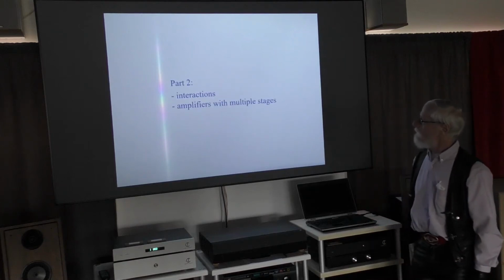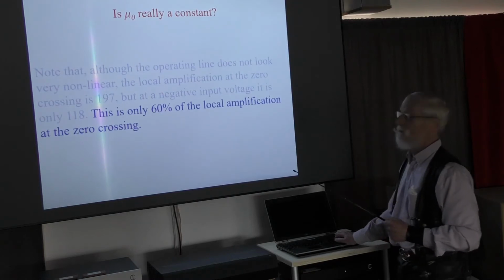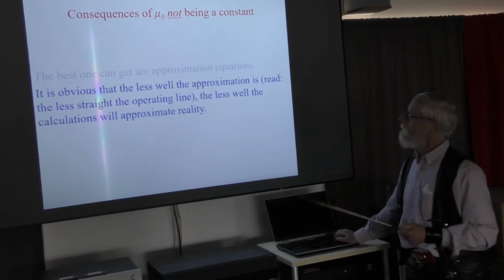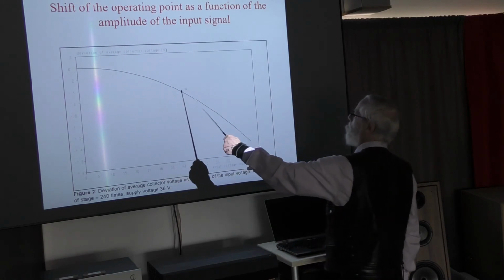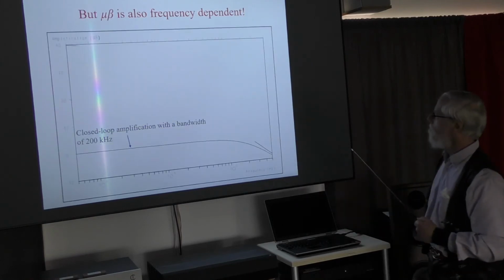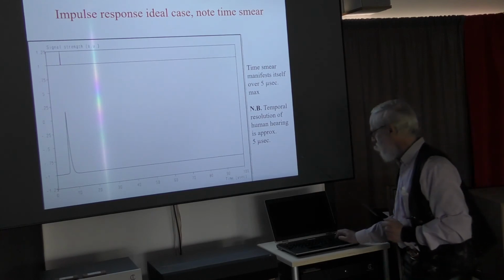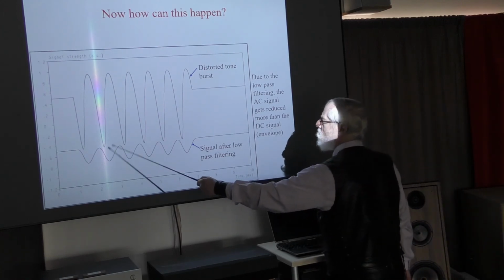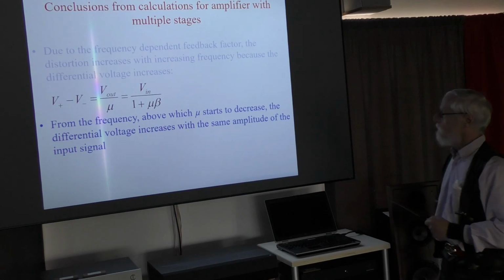Feedback: blessing or curse ? Part 2 of 4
Basic cognitive flaw in common feedback theory.
Fourier theory: background, requirements and conditions.
Quality assessment of audio equipment.
Findings of other authors.
Interactions between limitations of amplifiers and their
consequences.
Interaction of distortion and bandwidth limitation.
Amplifiers with multiple amplifications stages.
Load with loudspeaker vs. resistor.